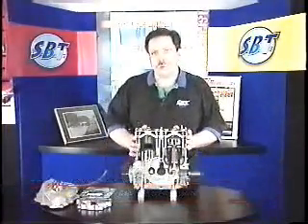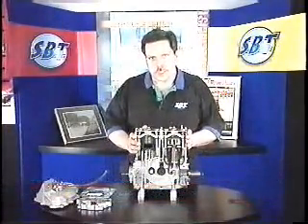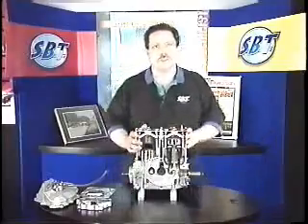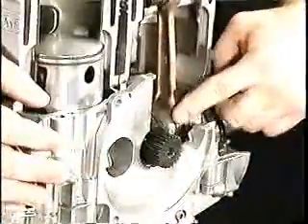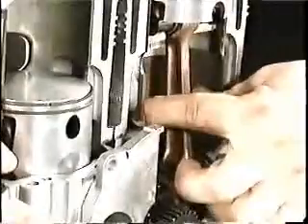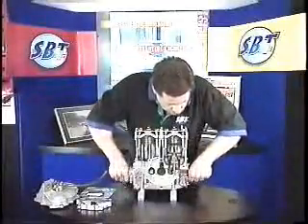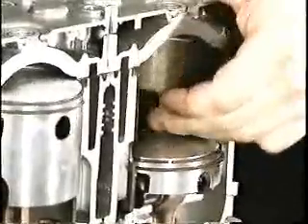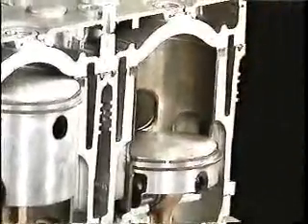PWC Engine Lubrication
SBT talks about the lubrication of a pwc engine.